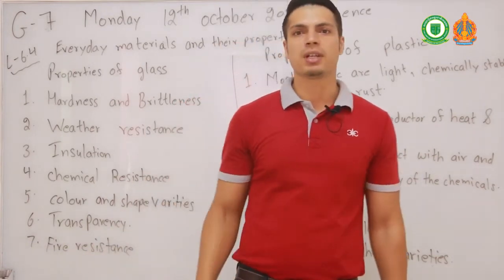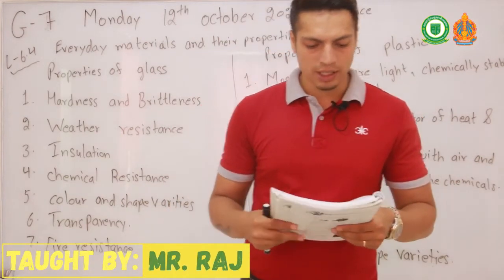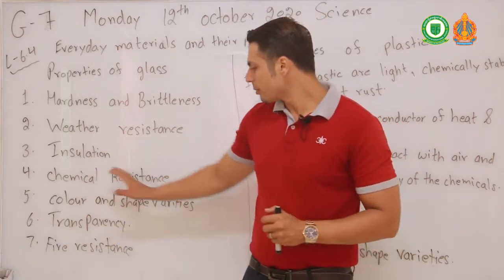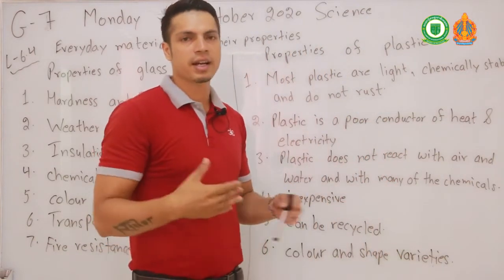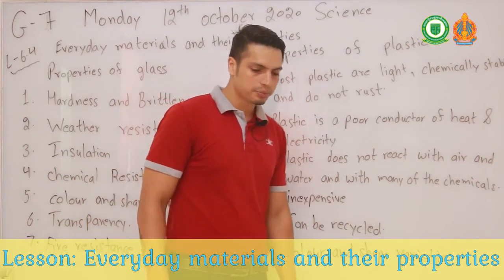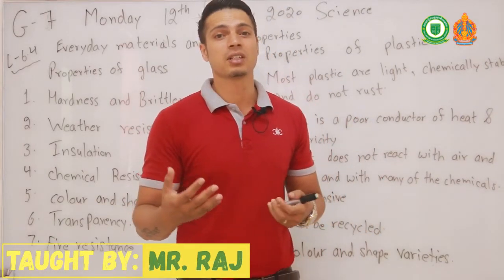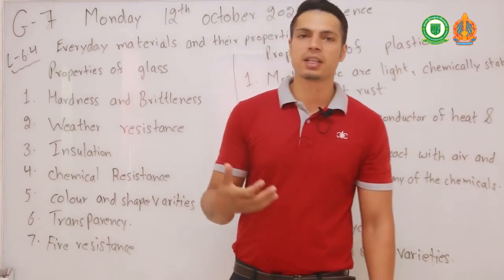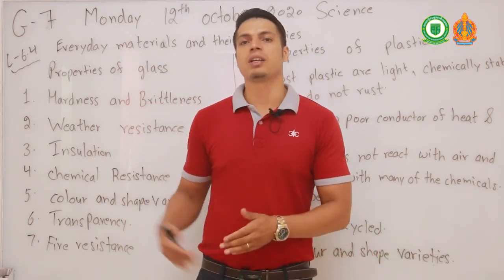Everyday materials and their properties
Grade 7
Subject: Science
Lesson: Everyday materials and their properties